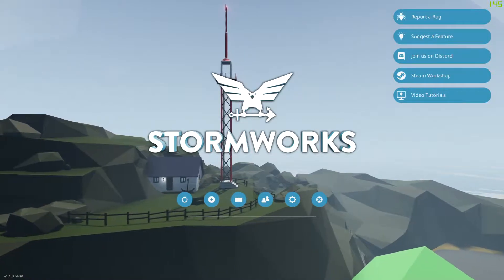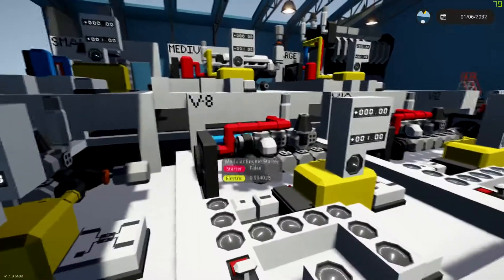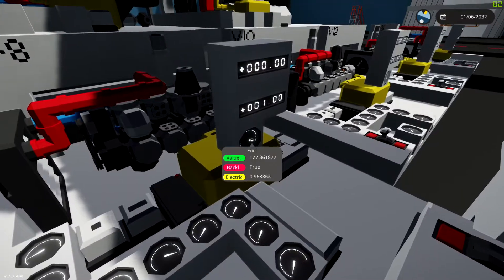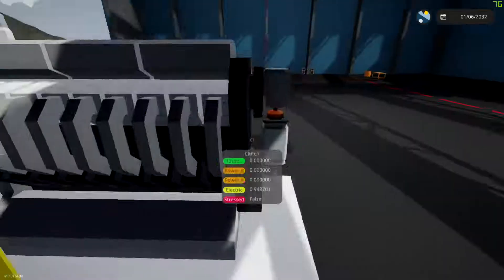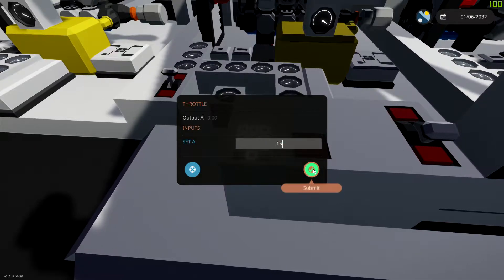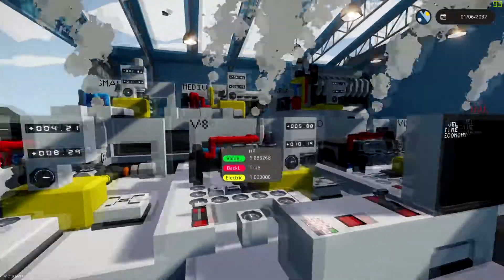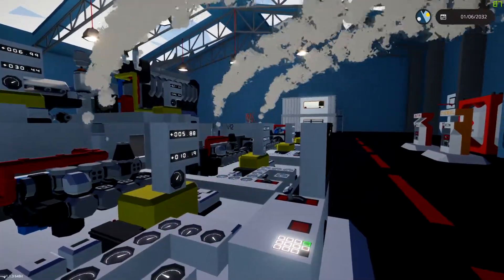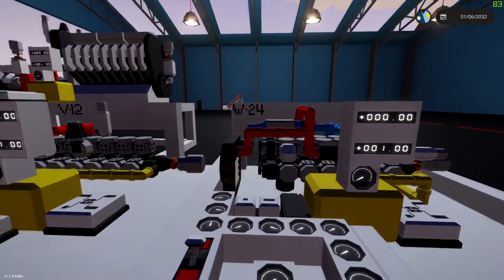Stormworks 1x1 Modular Engine Comparisons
In this video I use the new modular engine tech from Stormworks v1.1.3 to replicate common engines in the real world and test their power outputs in torque and horsepower.

To calculate horsepower from the torque output using RPM I used the following formula: HP=(Torque*RPM)/5252. Since the game outputs RPS, I multiplied RPS*60 to get RPM since there is 60 seconds in a minute.

I only use the small modular engine components. I am not comparing medium or large modular engines.

Modular Engines (Torque/Horsepower):
Flat 4 (Boxer): 6.4/2.4
Inline 4: 7.8/2.1
V6: 8.3/4.2
V8: 10.2/5.9
V10:12.1/7.5
V12: 14.0/9.1
W24: 27.0/18.5

Stock Engines (Torque/Horsepower):
Small: 11.4/2.6
Medium: 30.4/7.0
Large: 96.9/22.0